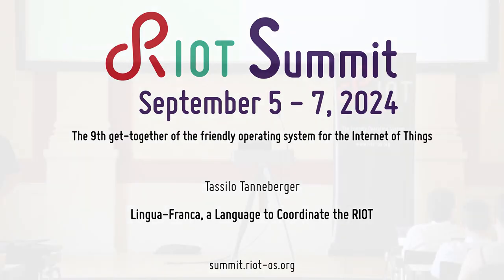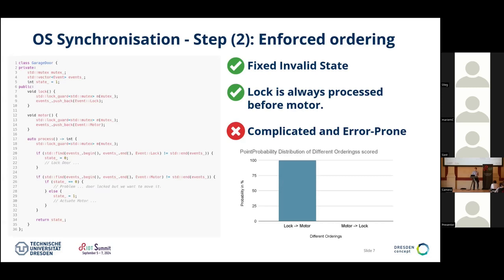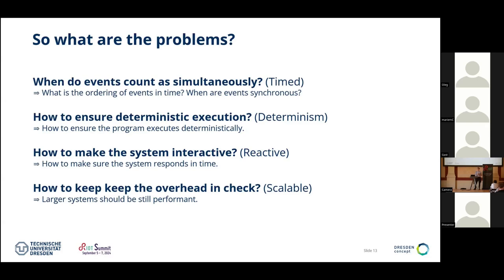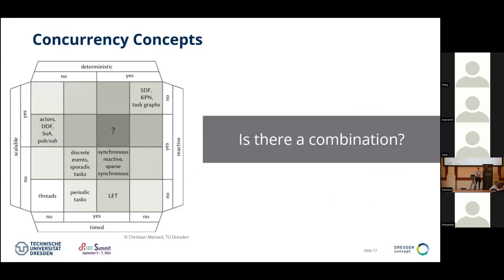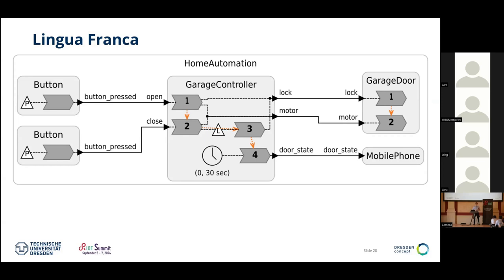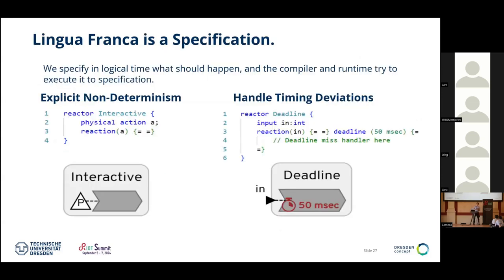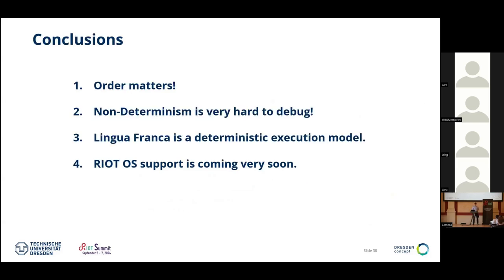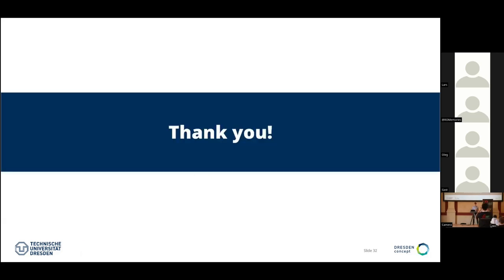RIOT Summit 2024, "Lingua-Franca, a Language to Coordinate the RIOT"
Tassilo Tanneberger, tanneberger (TU Dresden, UC Berkley)

This talk will introduce you to Lingua Franca (LF), a language designed for the development of concurrent, time-centric distributed systems. We will present preliminary work on integrating LF into the RIOT ecosystem. This a first step to showcase the potential of combining both open-source projects to improve reliability in cyber-physical system scenarios.

Tassilo is a computer science student at TU Dresden and guest research student at UC Berkeley. He spends his time working on various topics ranging from routing security to new language models for time-sensitive distributed systems. In his spare time, he is involved in academic self-administration and other organizations such as the Dresden Internet Exchange (DD-IX), of which he is also a co-founder and board member.